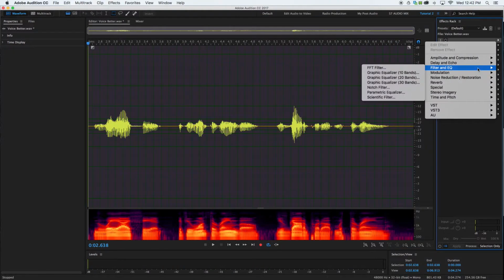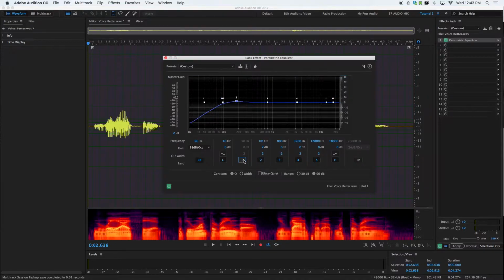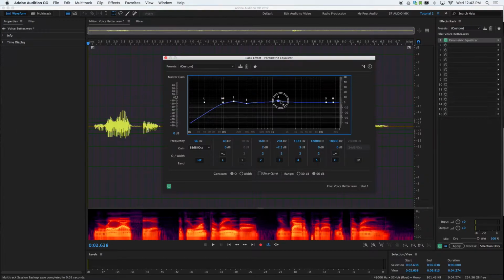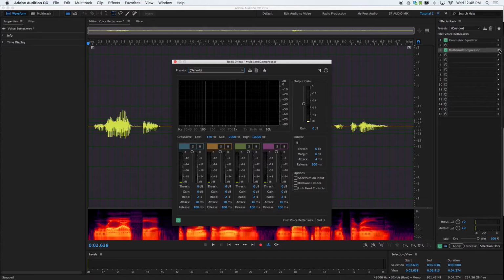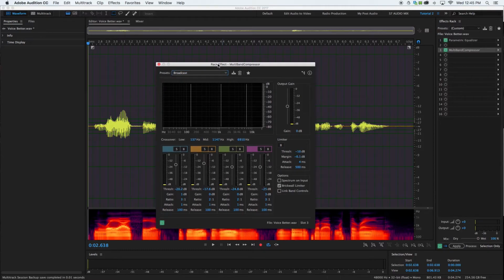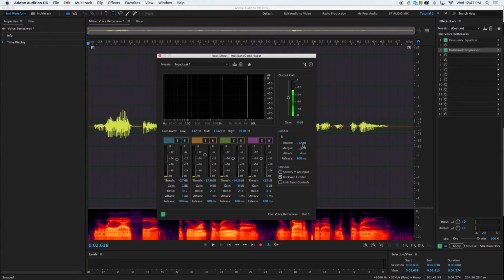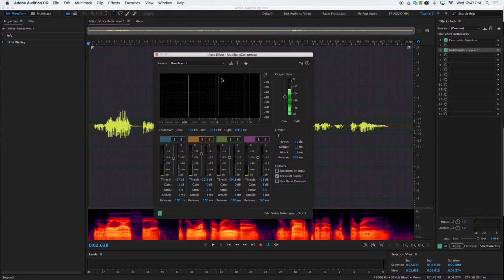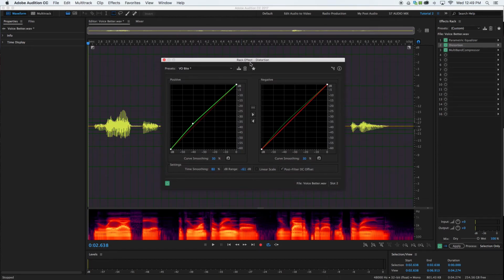Mix Better Voice Overs (Easy Way) - Plus A Secret Tip - Audition 2017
Quickly Mix and Enhance your Voice Overs or Dialogue with my Basic starting techniques using only the effects and plug-ins from Adobe Audition 2017 -- EQ, Compression, and Limiter and... a maybe a secret weapon-- That's it! Then just Season to Taste!  Great for Video Promos, Podcasts, or Commercials.

Please leave questions or suggestions in the comments below!  Blessings!

Thomas Lesh has been mixing post-production audio for film, television, and podcasts for years, including the Hit Television show, Graveyard Carz on the Velocity Channel by Discovery.

Voice Over Example recorded using an Audio Technica AT4033 microphone.

Tutorial voice recorded with an Audio Technica AT2035.

Both microphones recorded into the Focusrite Scarlett 18i20.